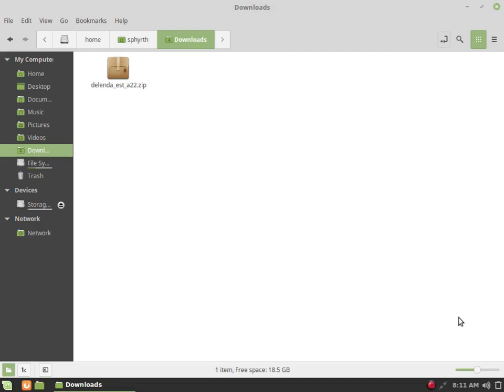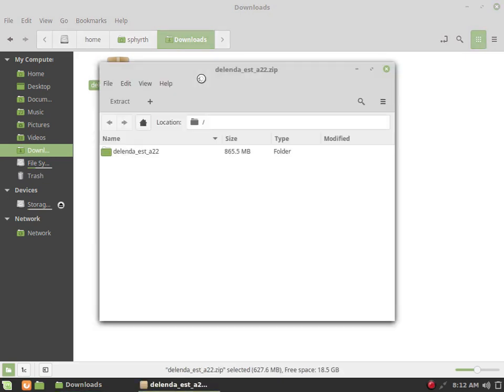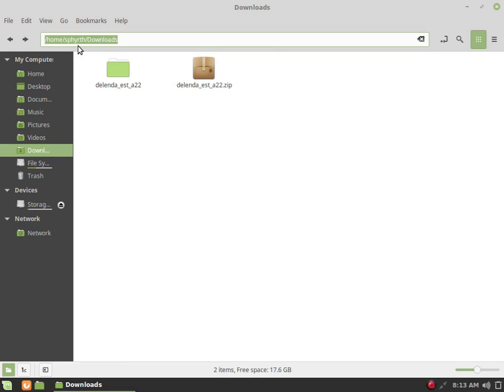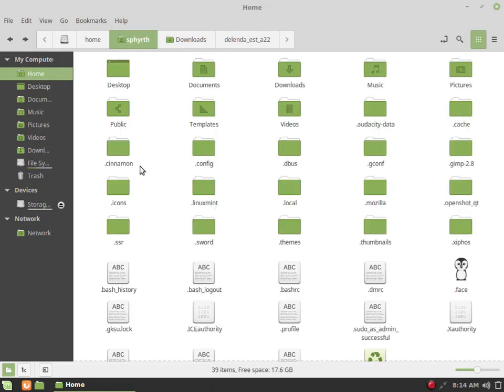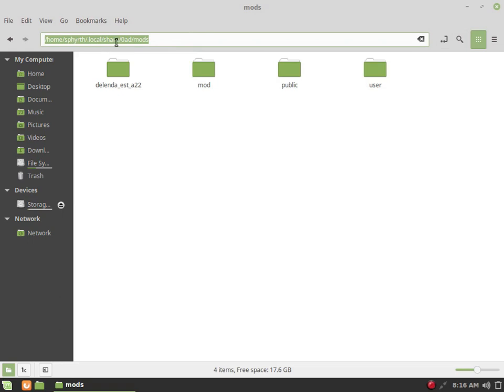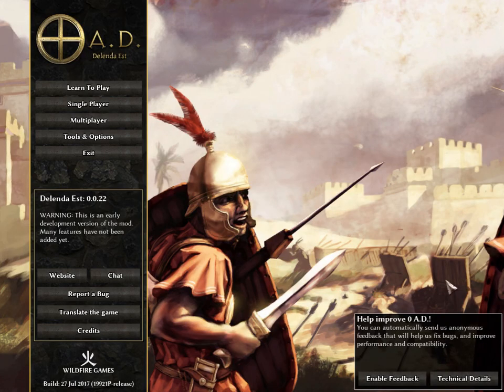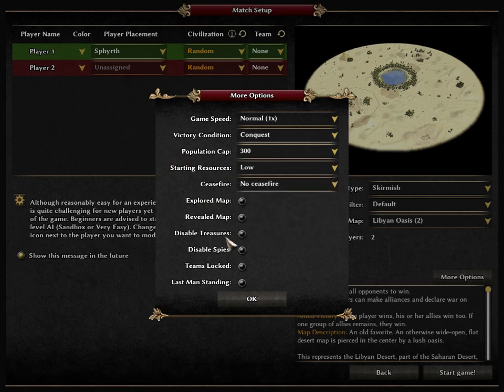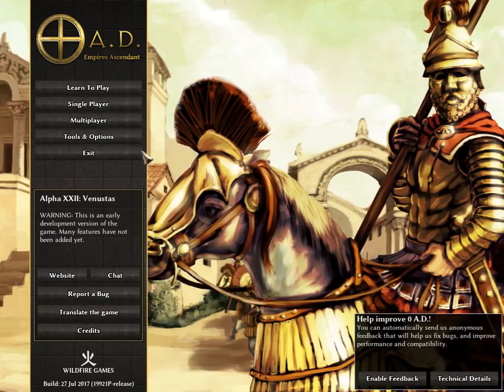0 A.D. Alpha 22 - Installing Mods (Linux Mint), Minimizing Lag, Etc.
Link to Alekusu 0AD's "Installing Mods" video.

0 A.D. is a free, open-source, historical Real Time Strategy game by Wildfire Games.